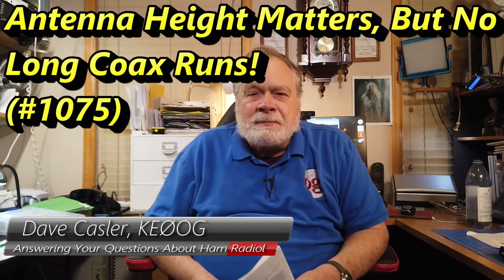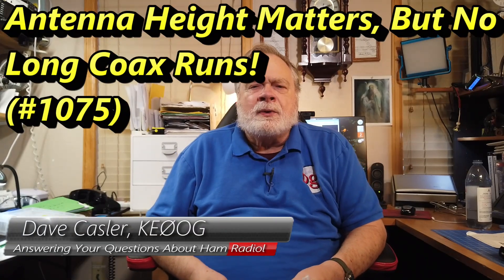Antenna Height Matters, But No Long Coax Runs! (#1075).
Ben, KB9LIQ, has a question on antenna height and gain. He is wondering if the height of two antennas is the same would the gain effect their performance. Will the gain really wouldn't help if the antenna wasn't too high?